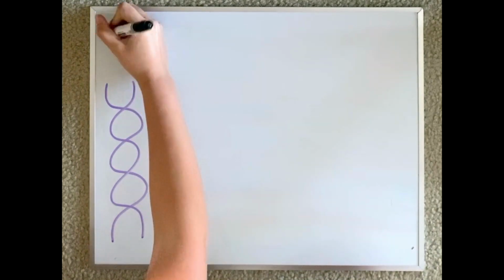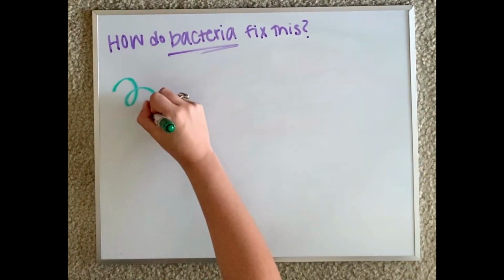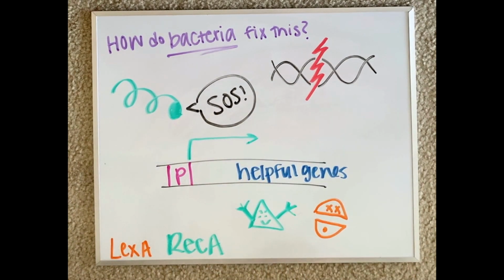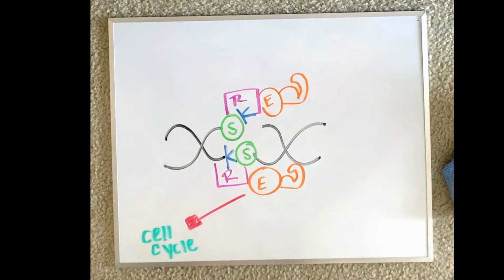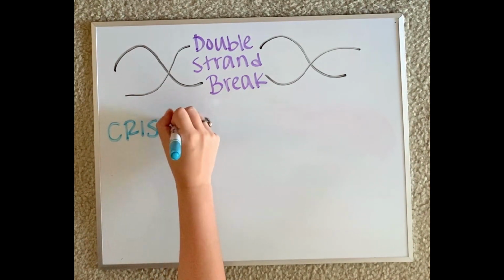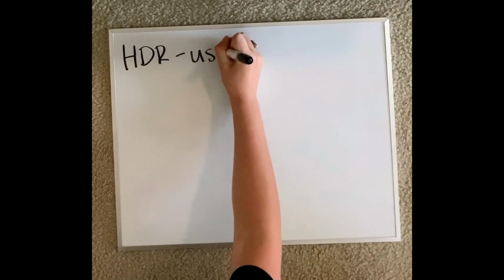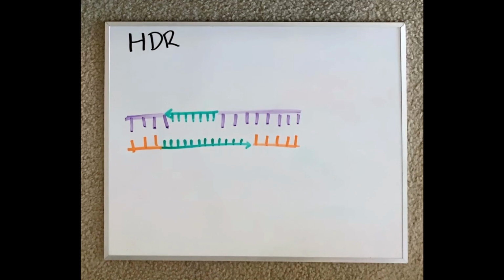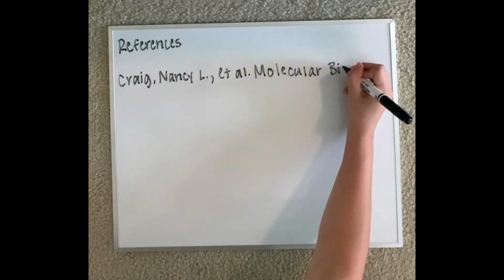DNA damage and repair Atlas project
Clemson University, Genetics 4200 Atlas project